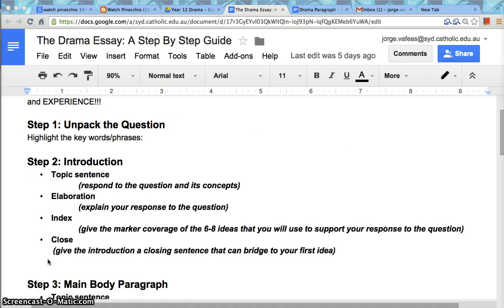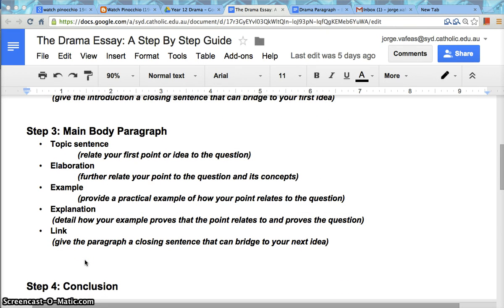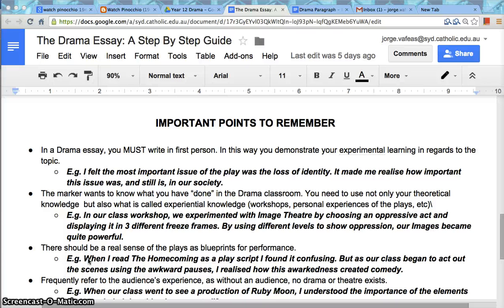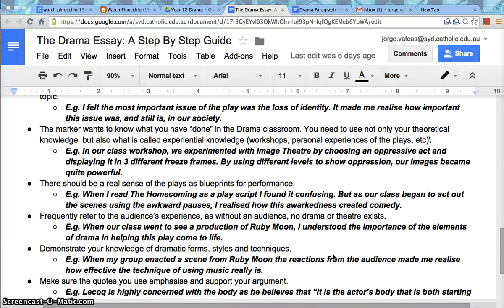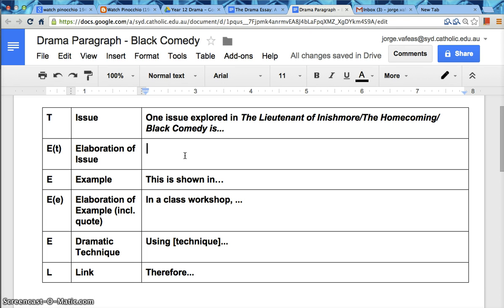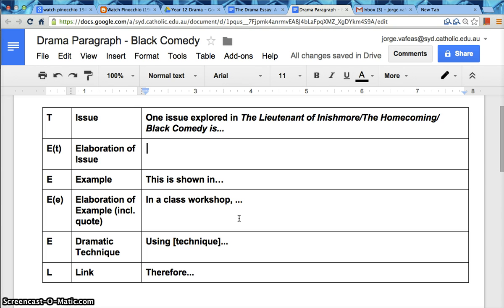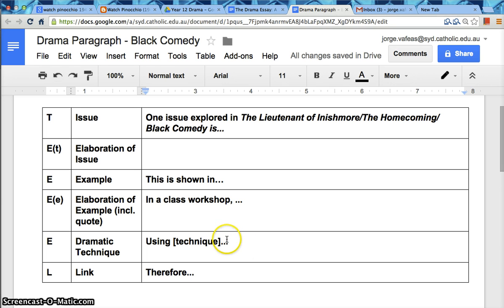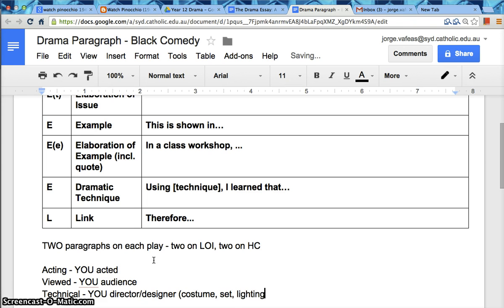Black Comedy Essay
A short explanation on how to write your black comedy essay